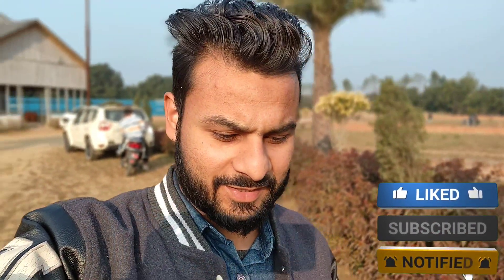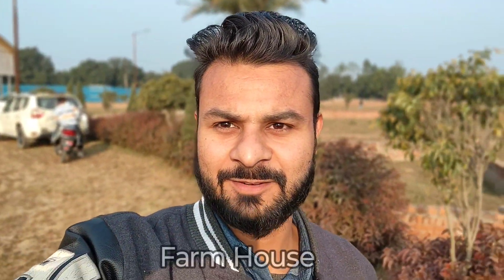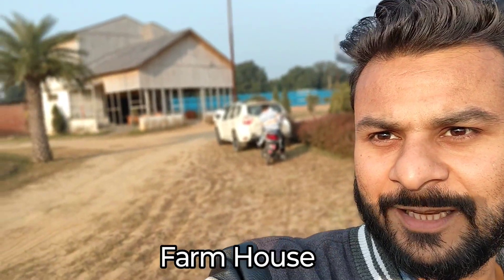Farm House Hasanpur 🏠 | Photo Shoot with Handsome Nephew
No-copyright Background Music 🎵
Shukriya Vlog dekhne ke liye ☺️